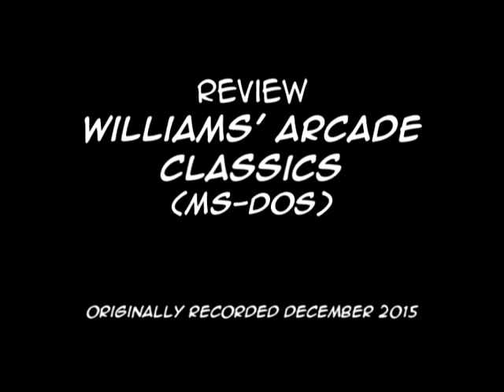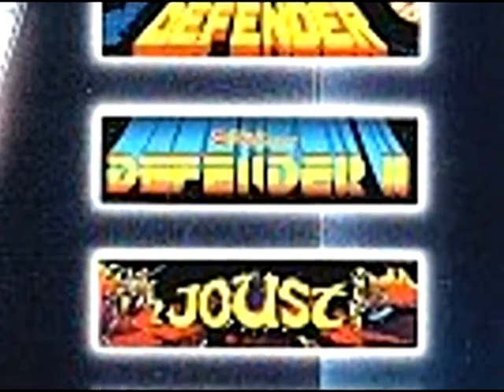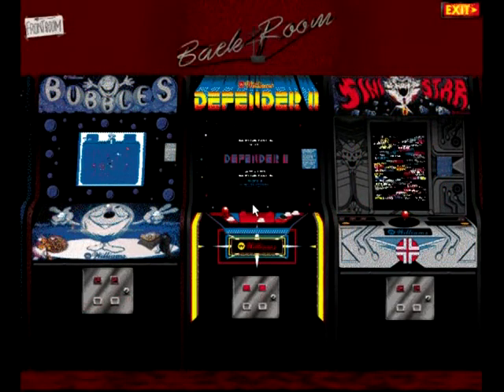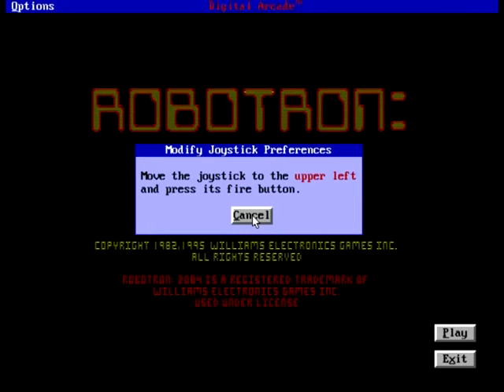Review - Williams Arcade Classics DOS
A video review of Williams Arcade Classics for MS-DOS.